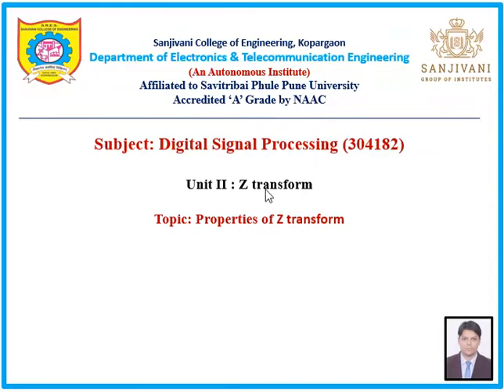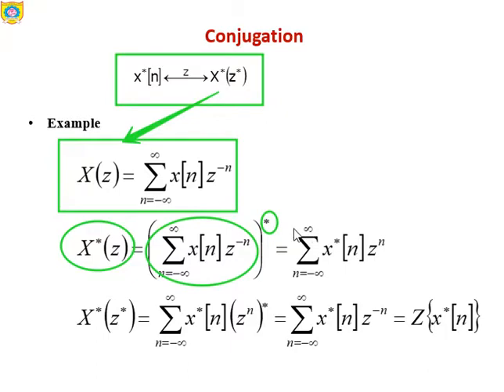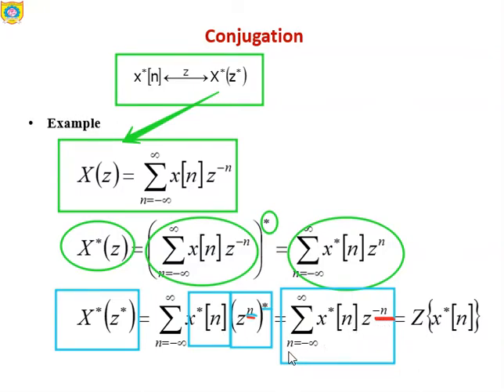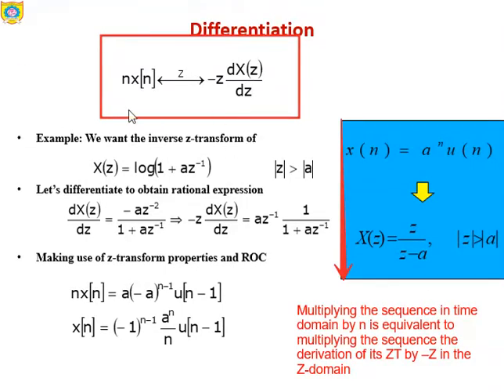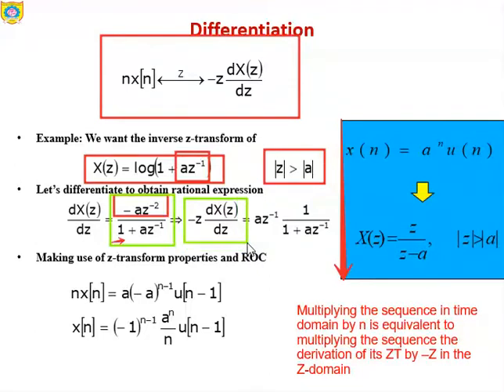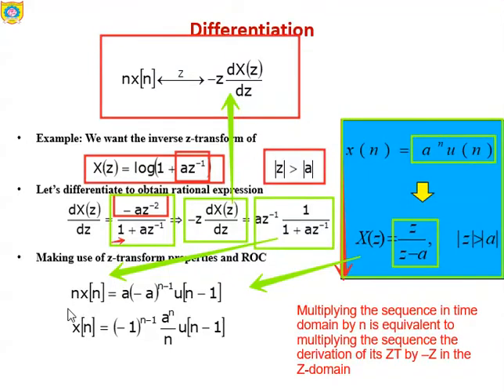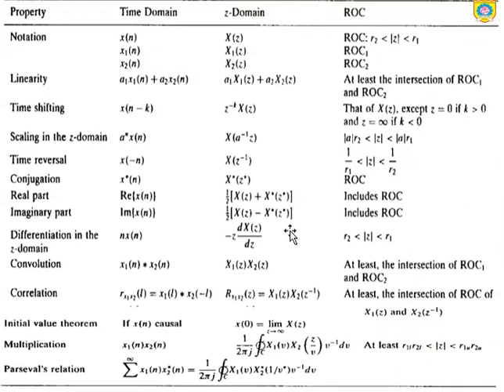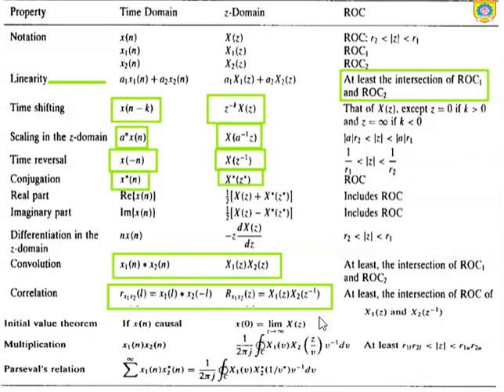ZT Property (Conjugation & Differentiation)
his video explains the ZT property with ROC and example.For few material referred internet as a source.